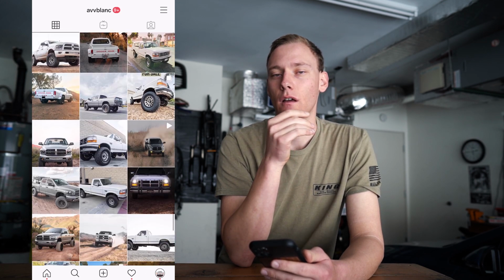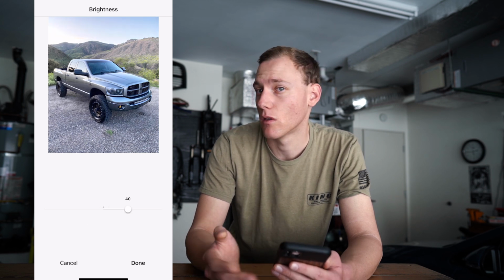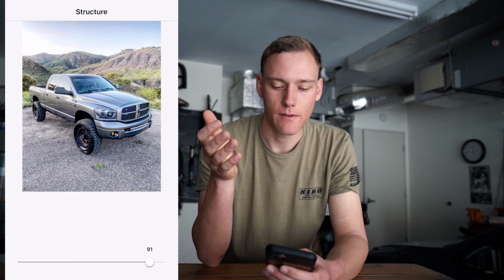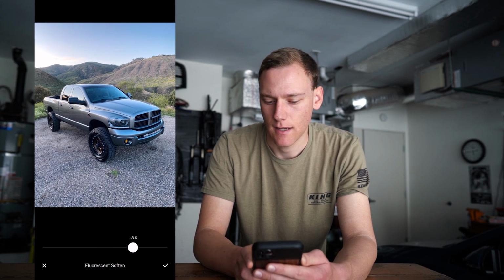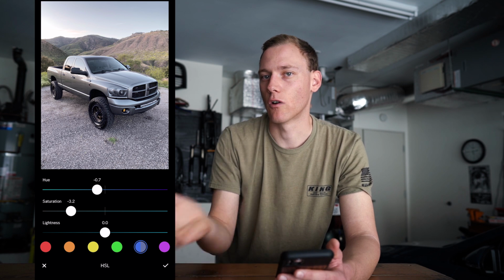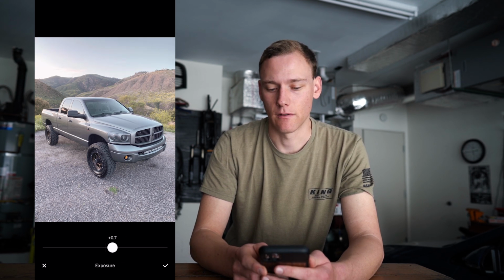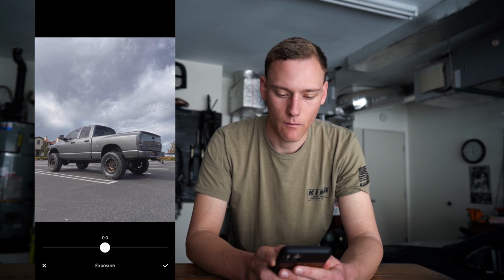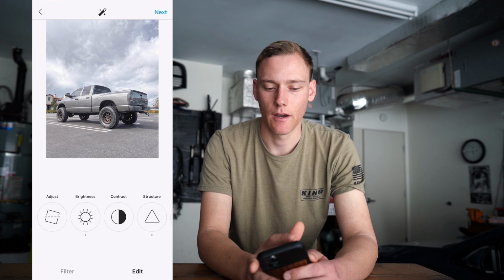How to Edit Truck Photos With JUST Your Phone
In the last video in this series, I showed you guys my favorite tips and tricks to shoot better photos of your car or truck using your phone. Now, we're digging into how to edit those photos with nothing more than some basic phone apps! We use the Instagram edit tool, and then explore my favorite editing app, VSCO.